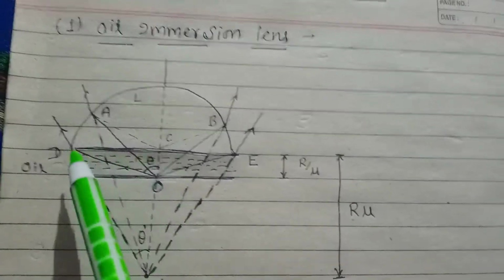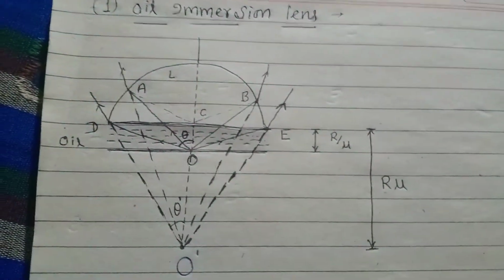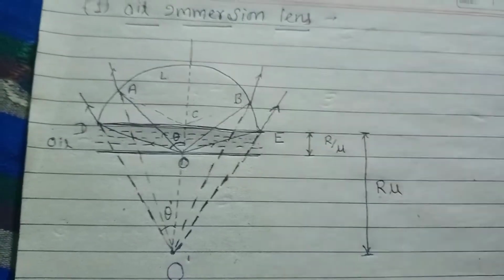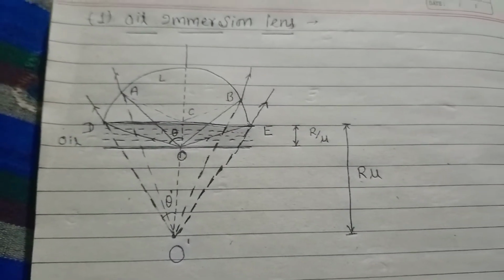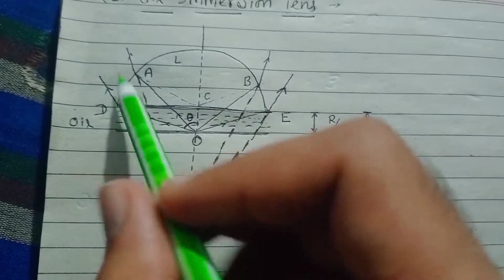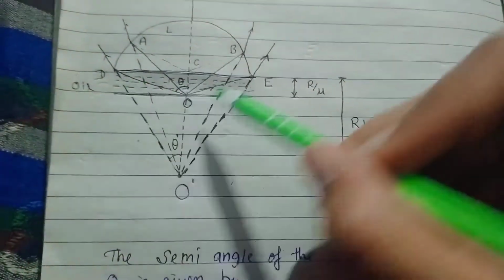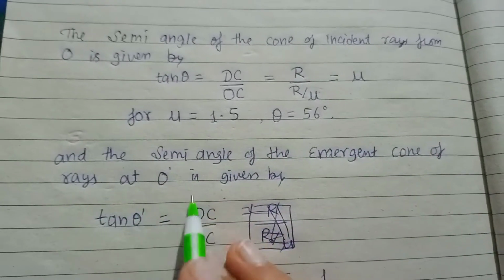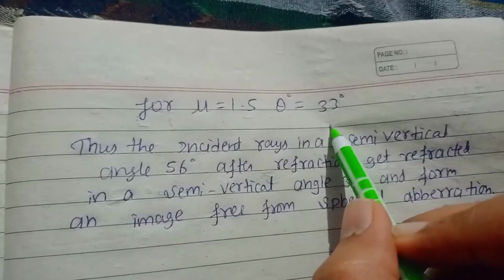Oil immersion lens by yash agrawal | application of APLANATIC points | b.sc. second year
watch this video at 2× , you will have a lot of fun I guess , you should try atleast once you won't regret it in my opinion , I also watch most of the study and informative video at 2× speed.

it's one of the important concept for B.Sc. students..
if you have any doubt , ask me , I will try my best to solve it.

CREDIT : YASH AGRAWAL 😁